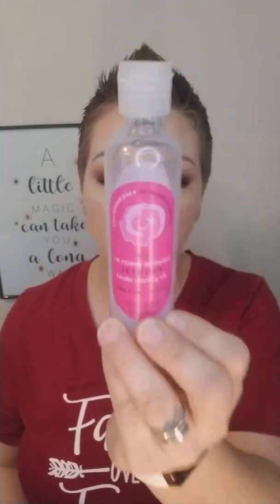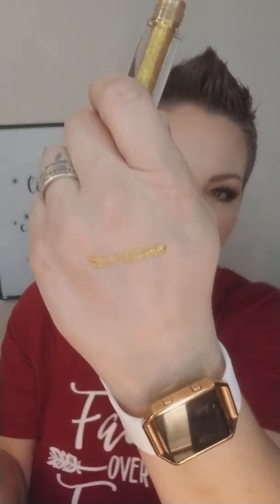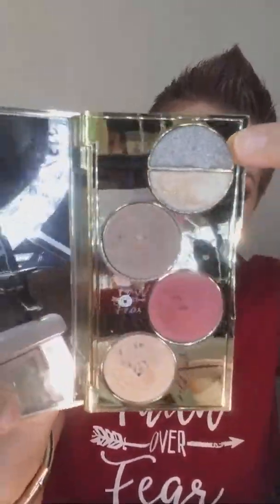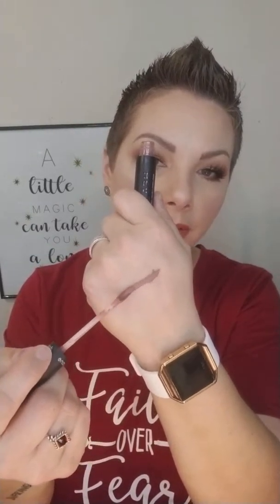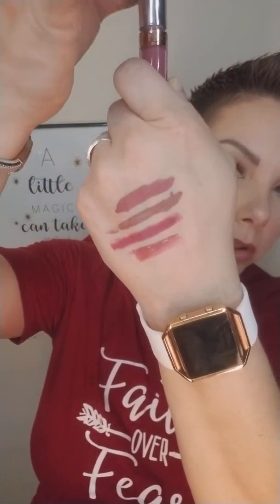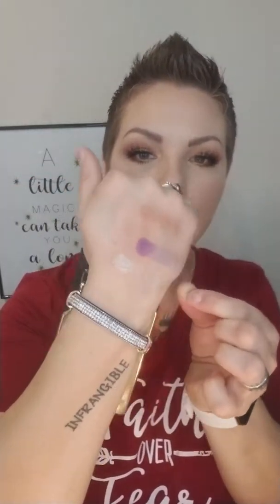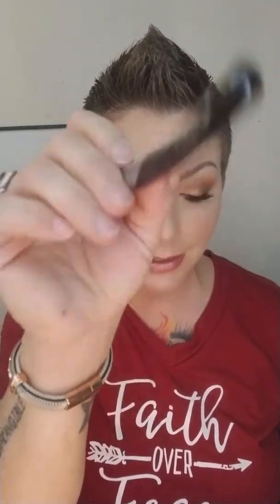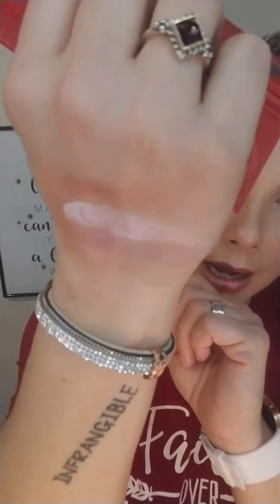🔘January/February Dopes And Nopes🔘✔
I'm just giving my  Personal opinion of the products that you see in this video. If you would like a particular product review or tutorial please drop your comments below. If you have a product that you would like for me to try and review please send your inquiry to